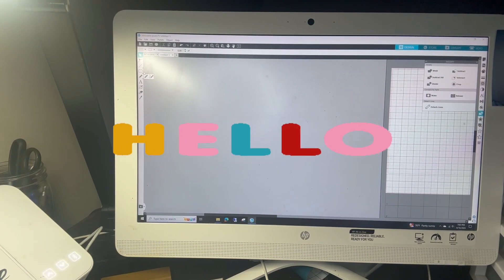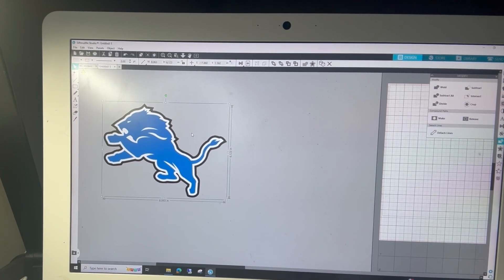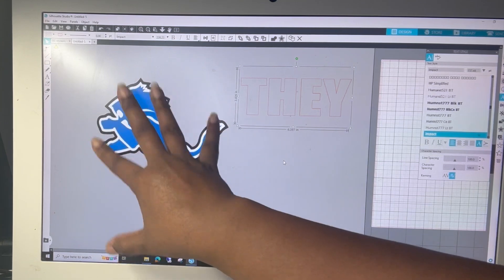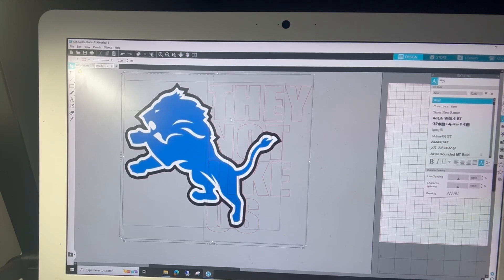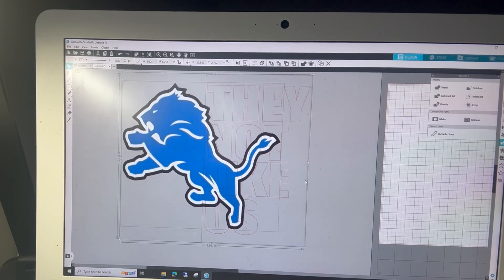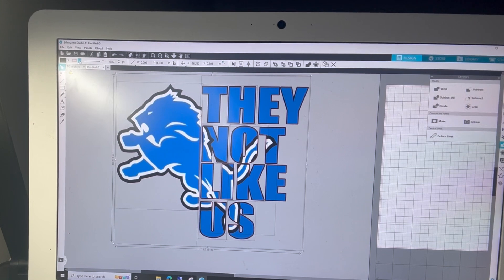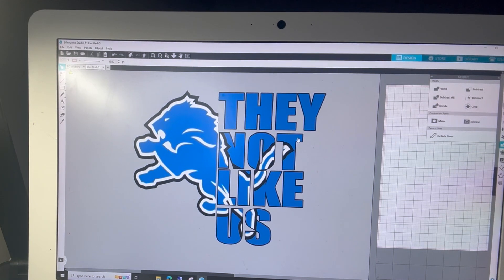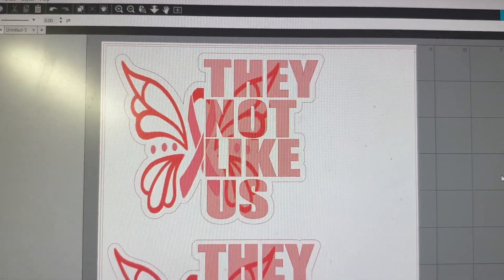Viral Trend! Split Image Designing They Not Like Us Using My Silhouette Cameo Software. Easy Steps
Hello! Watch how I create the viral trending split design THEY NOT LIKE US using my Silhouette Cameo software. I did this design because I just love how it looks. You can substitute many different designs with this concept and the possibilities are endless. Use this easy to follow tutorial to get yourself underway to making beautiful items such as sublimation, stickers, tumbler wraps, or whatever you can come up with.